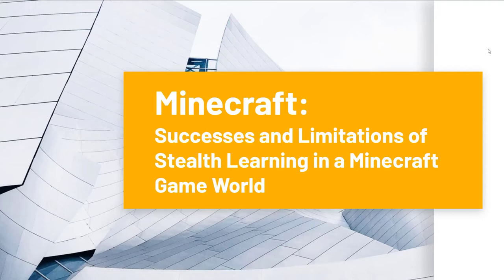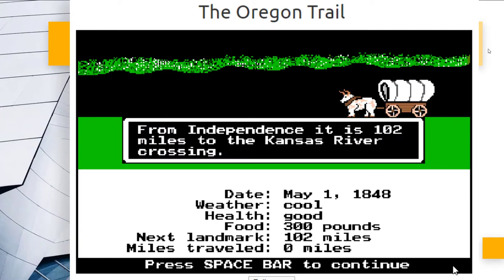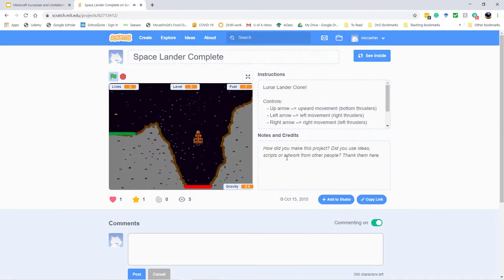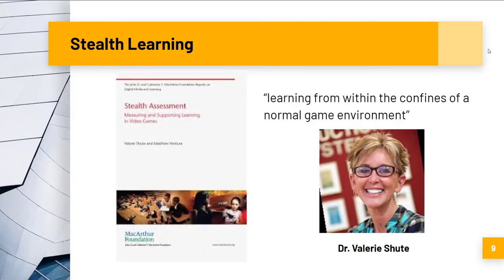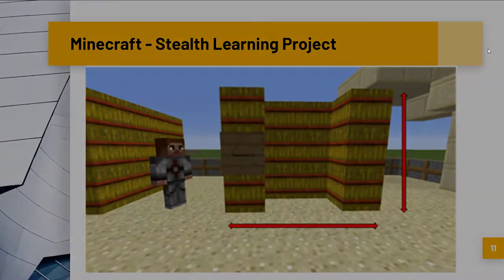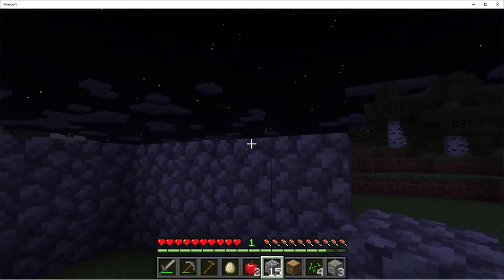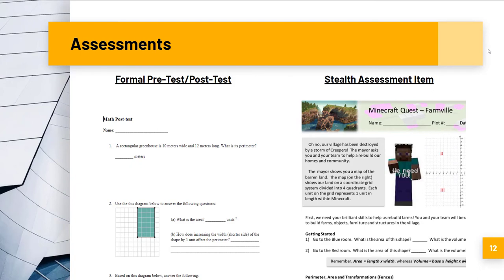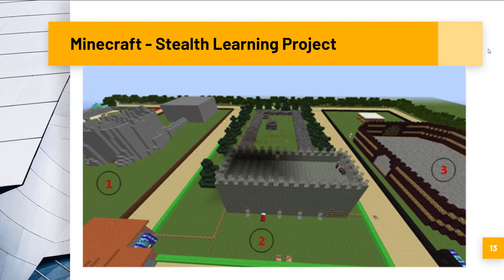Minecraft eLearning Lightning Talk McCashin